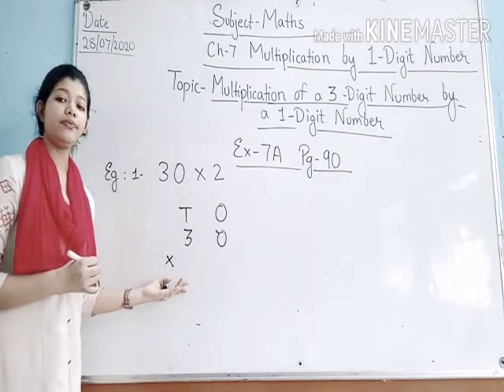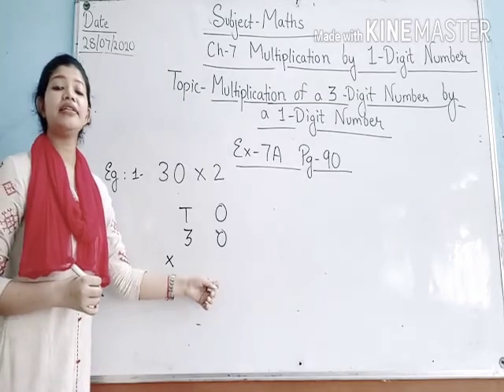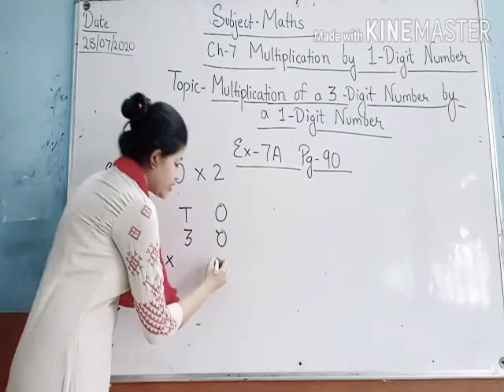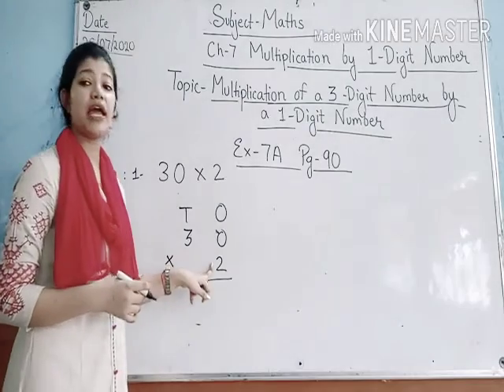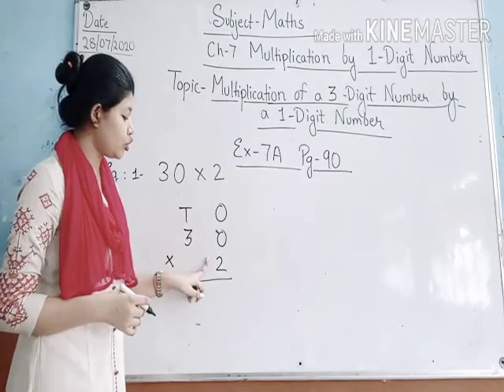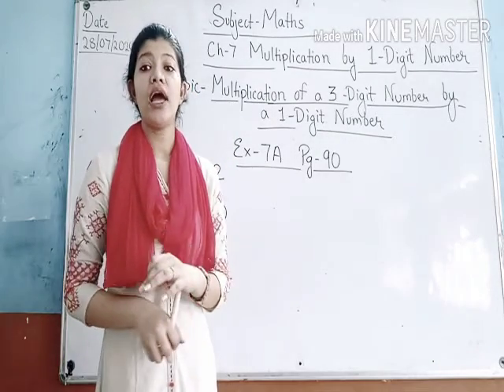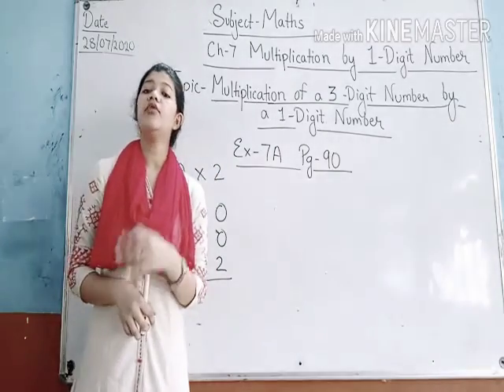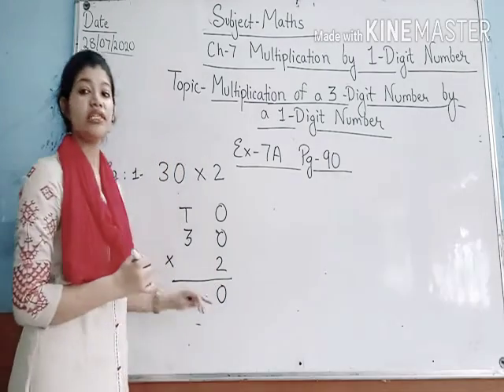Mathematics Class 2 Ch-7 (Part 1)